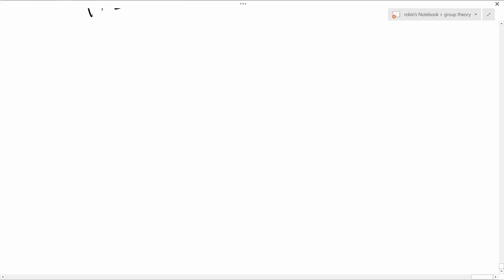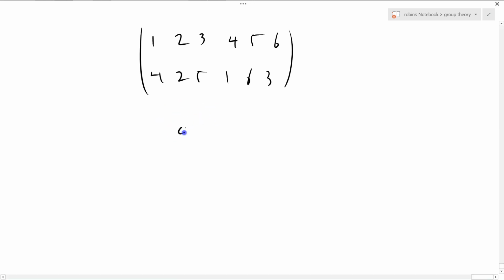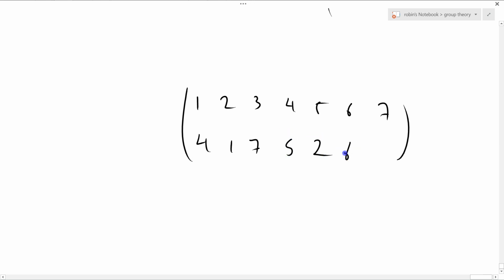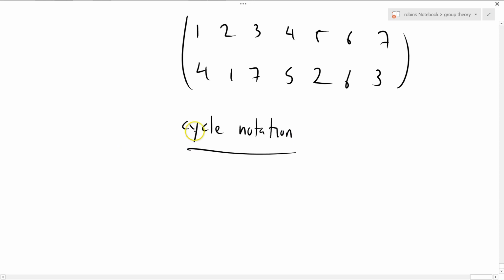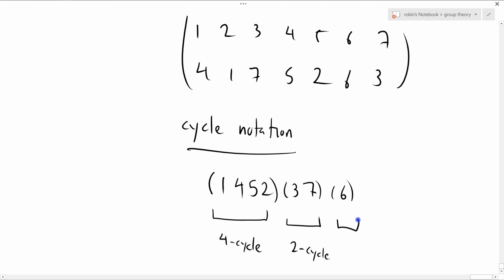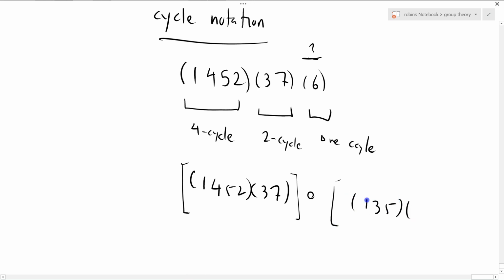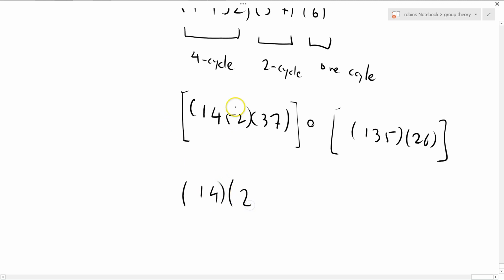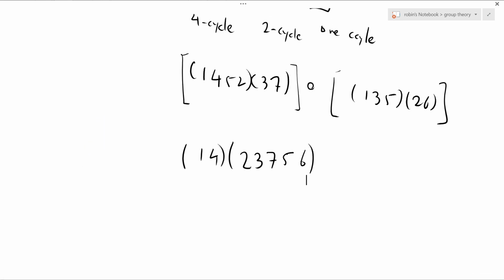Group Theory 44: Cycle notation